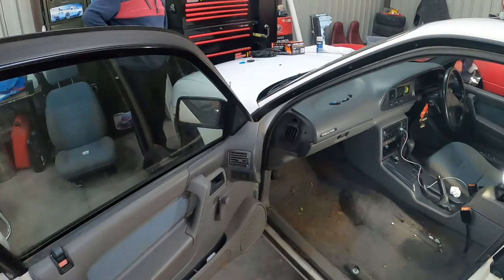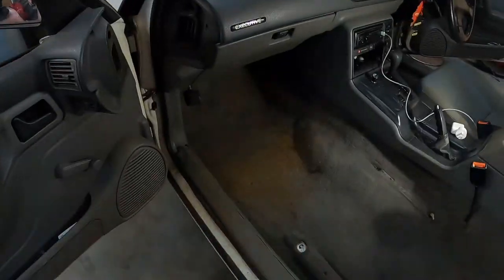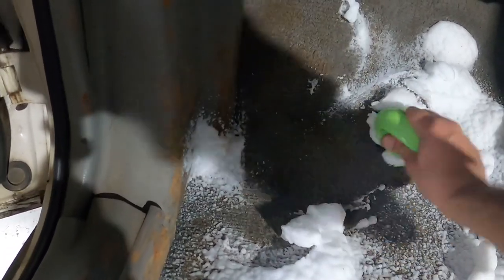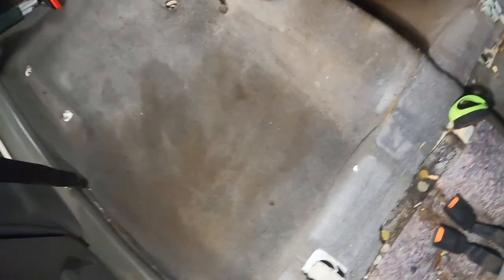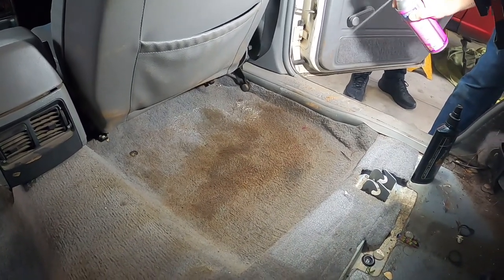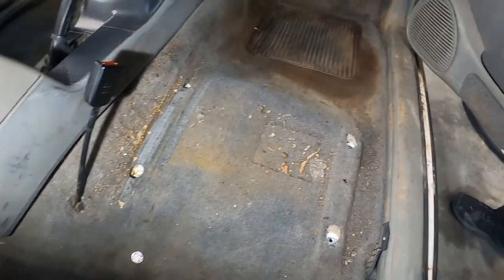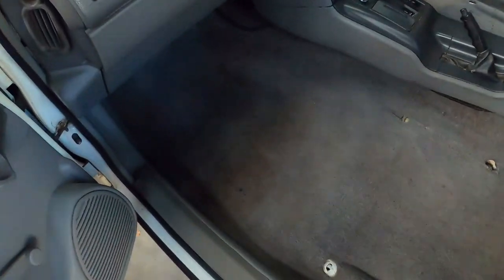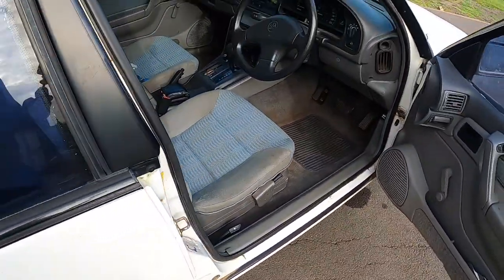VR Station Wagon interior Steam Clean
Welcome back to Busted Knuckle Garage,

Today, we Steam Clean the carpets and seats in Dimitri's  Commodore Station wagon. Be sure to hang around until the end to see the outcome.